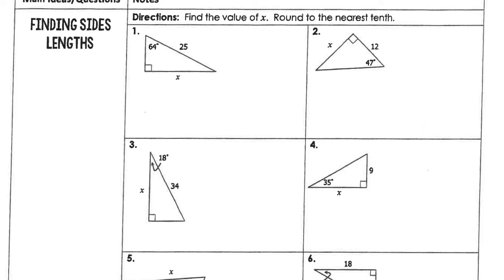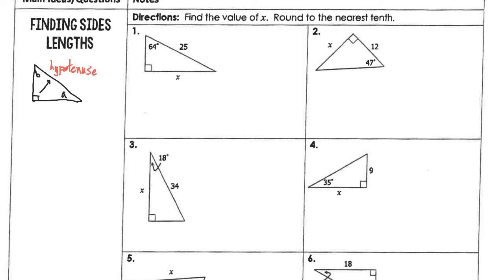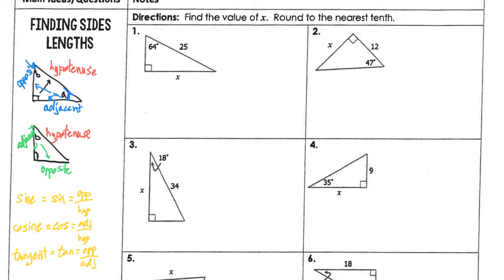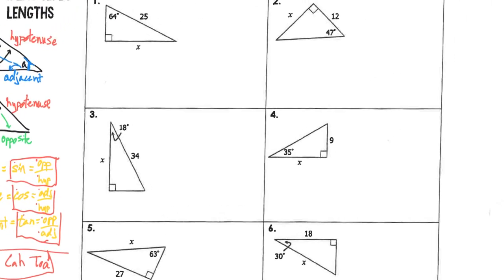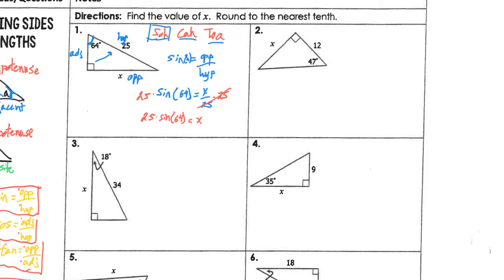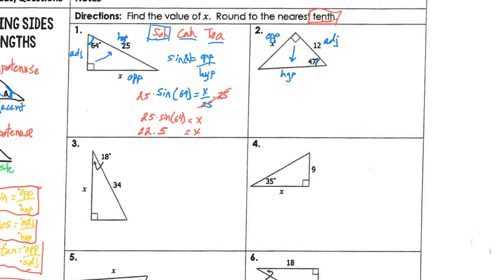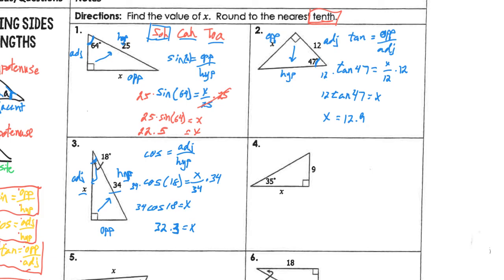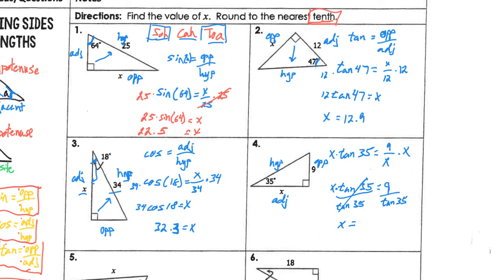Finding Side Lengths using Trig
Solving for the missing sides of right triangles using trigonometry. Soh Cah Toa